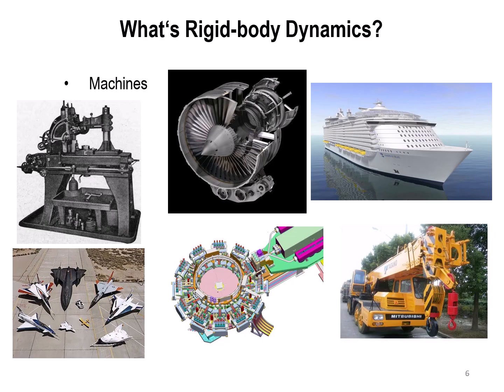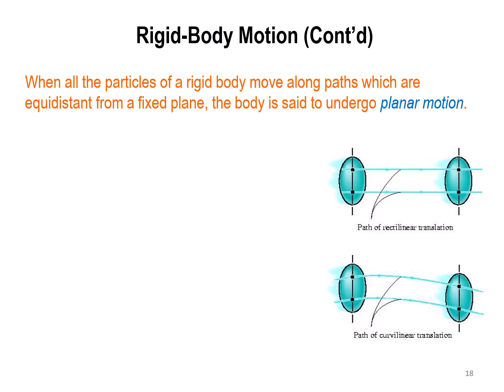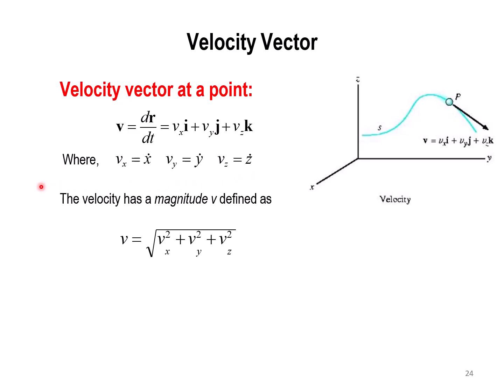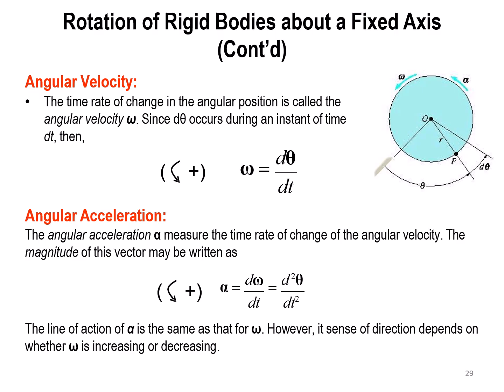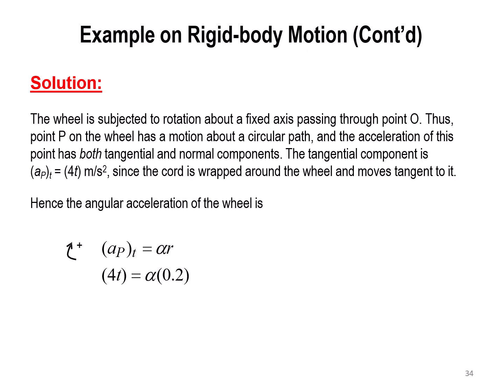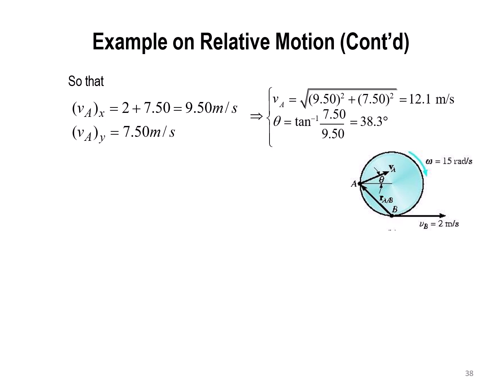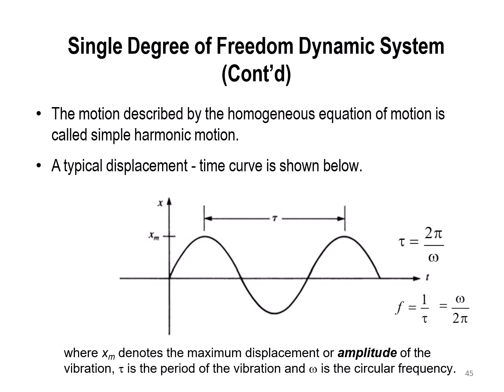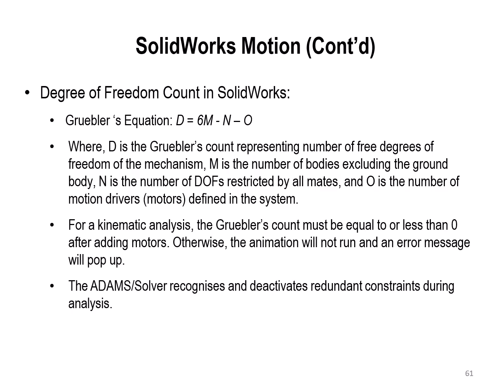ENGR2035 Lecture 7